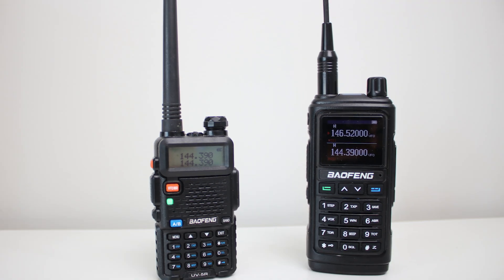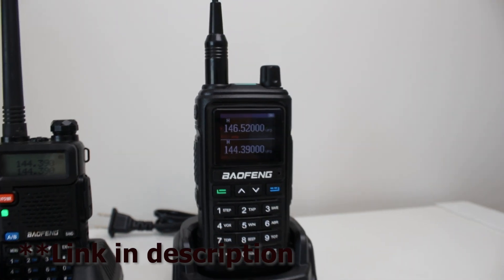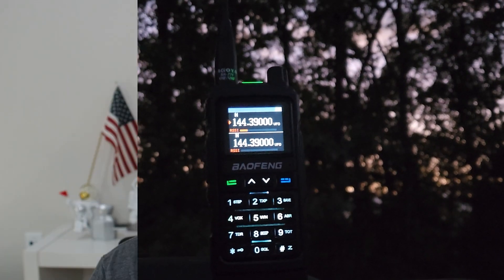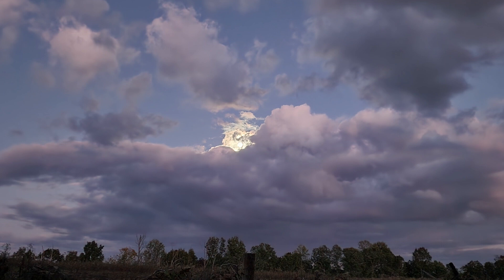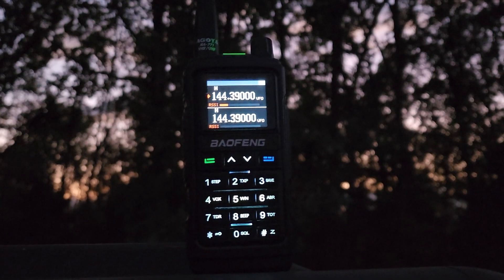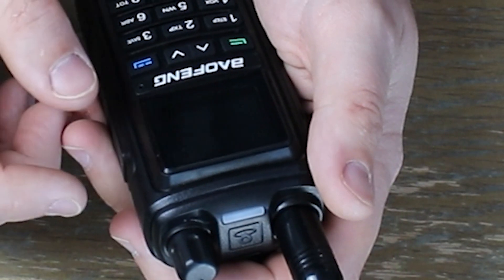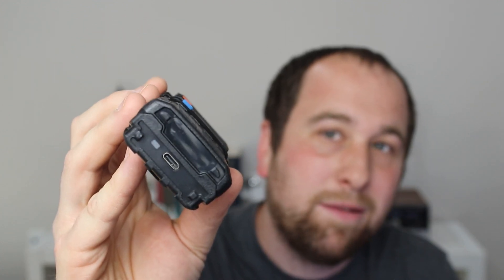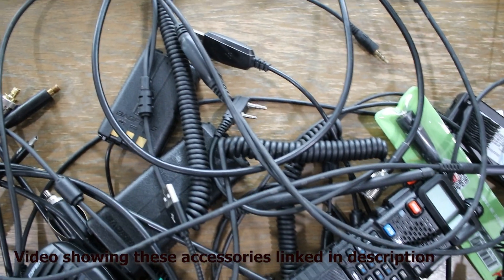UV-5R vs UV-17R | Which BAOFENG is BETTER | Problems with UV-17R | Ham Radio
Looking to compare the UV-5R and UV-17R Baofeng radios for your ham radio needs? Watch this video to see which one is better and learn about common problems with the UV-17R and to see which radio might be better for your ham radio preparedness.

Baofeng on Amazon
USB-C Battery
Programming Cable
Digirig Mobile